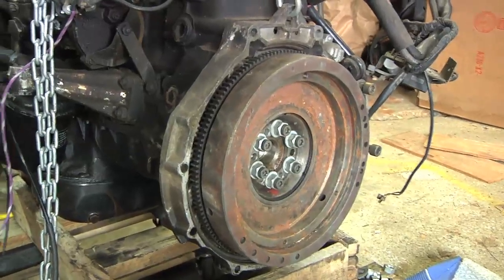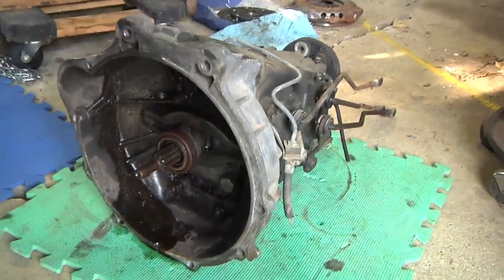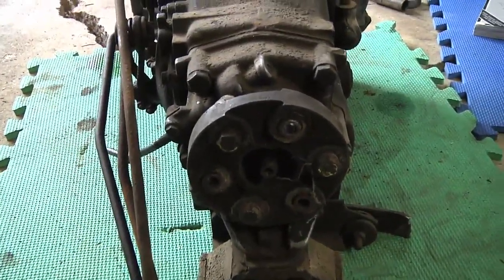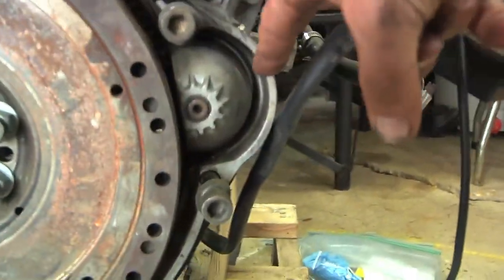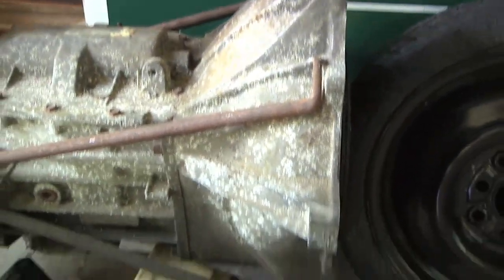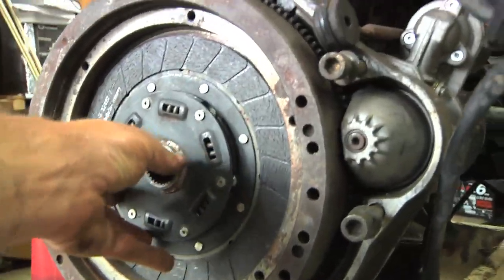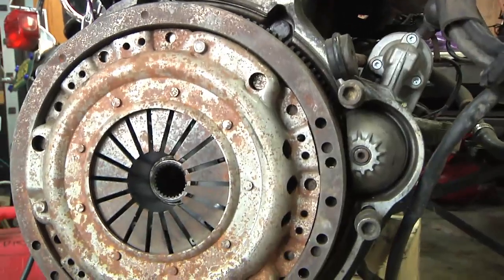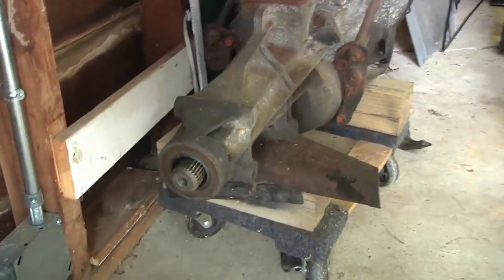SuperTruck: Mercedes manual transmission bell-housing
I finally dig up a manual transmission from a Mercedes 240D to use for parts on the transmission of my SUPERTRUCK project. I'm hoping to fit the bell from this tranny onto the stock S10 transmission to mate the two together.